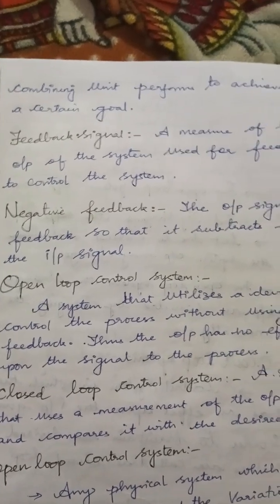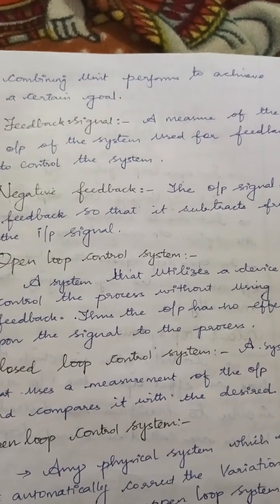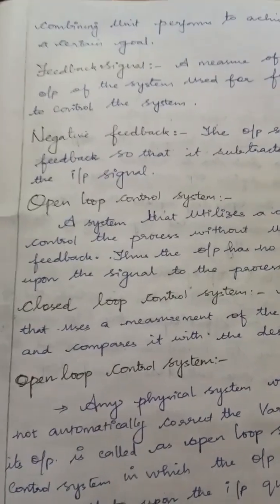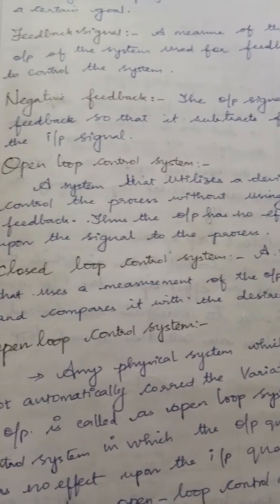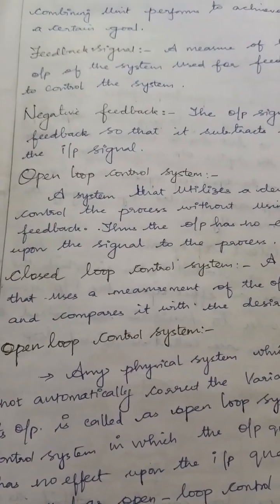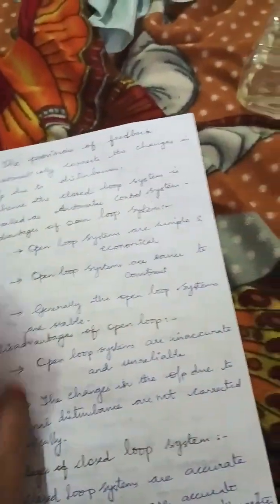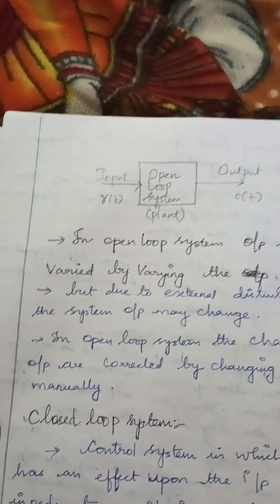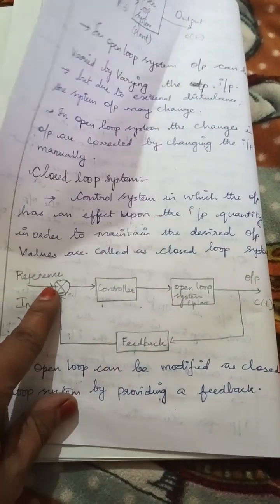Feedback signal open and closed loop control system - Video